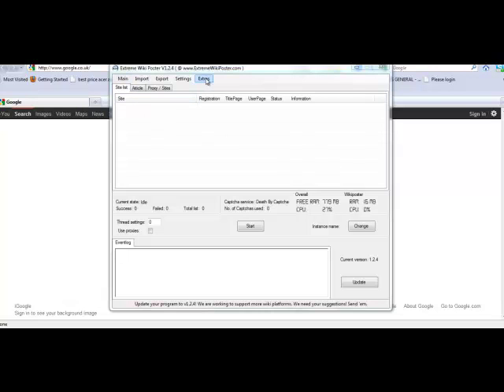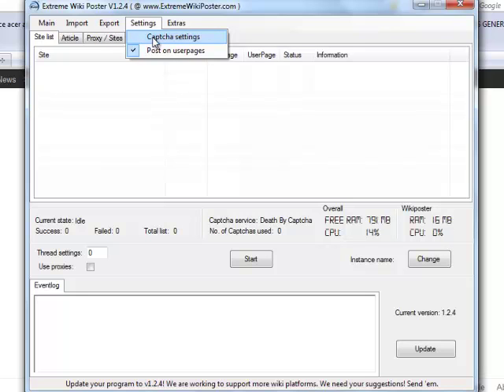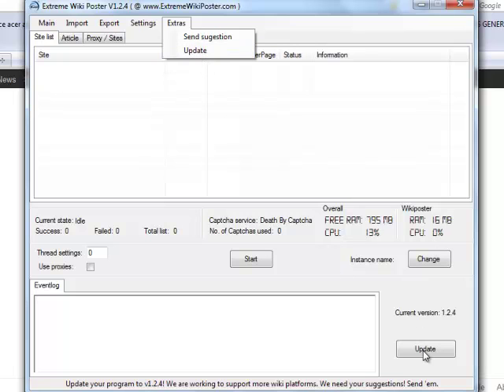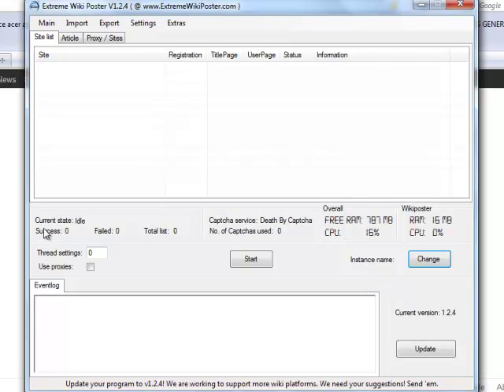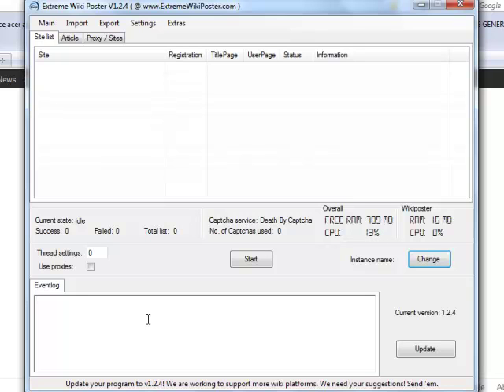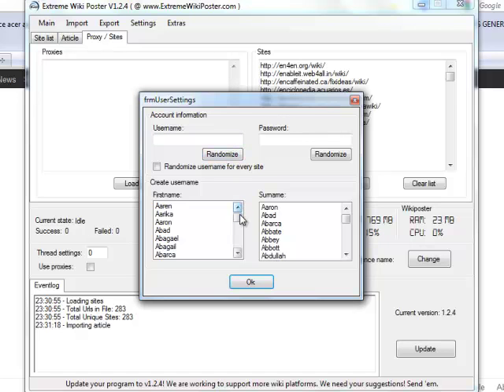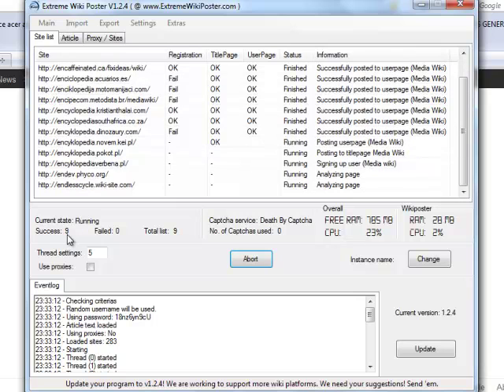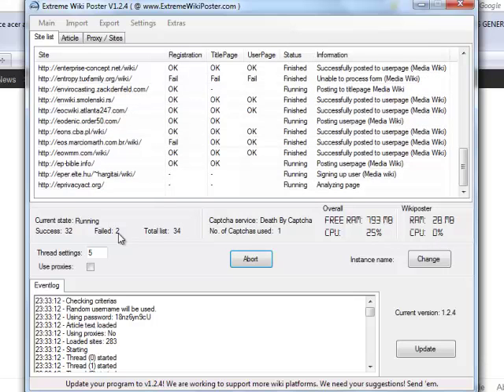Welcome to Extreme Wiki Poster (EWP)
Welcome to Extreme Wiki Poster, we believe to be the finest, the fastest and most powerful Wiki Submitter around.